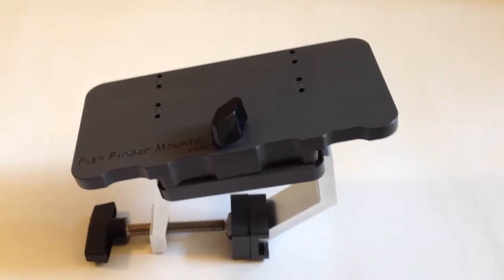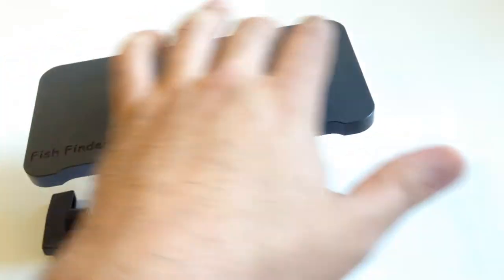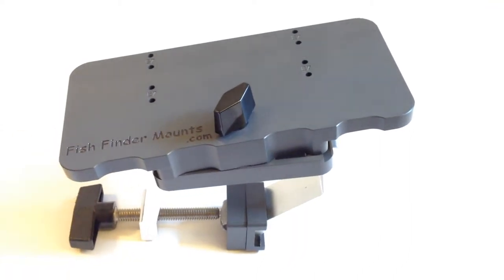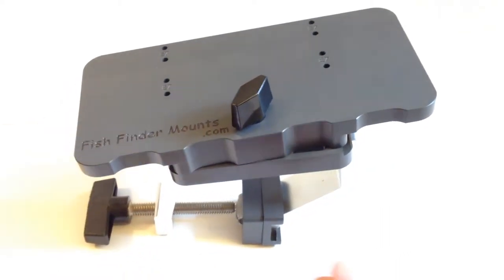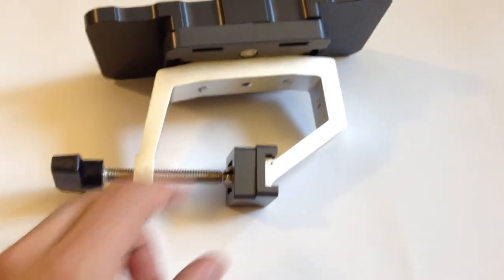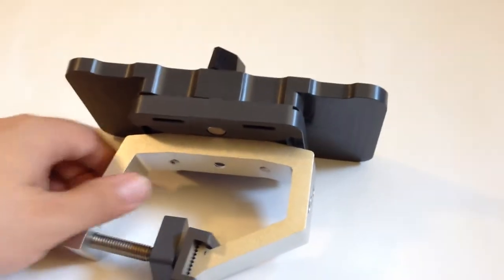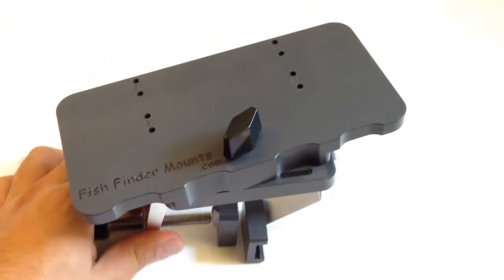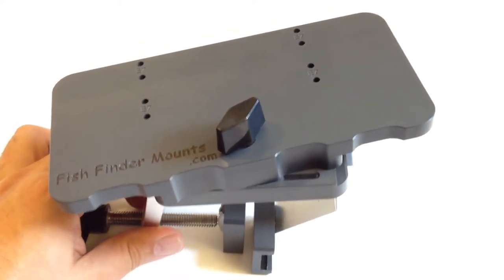FishFinder Control Head Mount for your boat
You need a good mounting solution for your large fish finder control head.  You already have the transducer mounting solution figured out, but you want a simple yet very effective way of mounting your control head screen at around shoulder to head height.  If putting it on your boats gunnel edge makes sense to you, or even your transom edge, this is a fabulous solution for you.